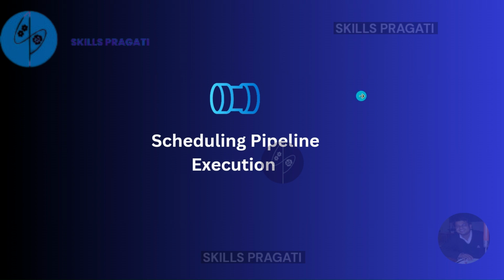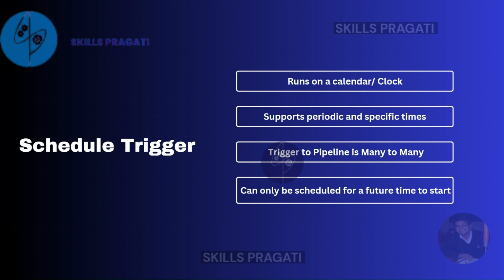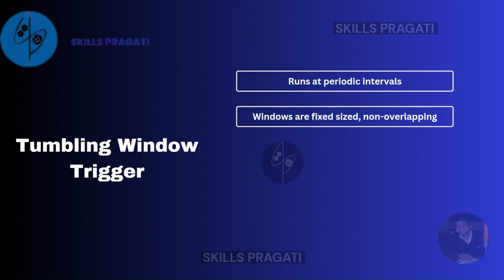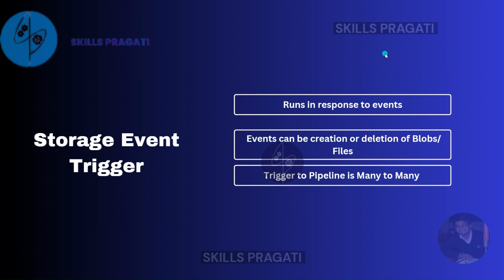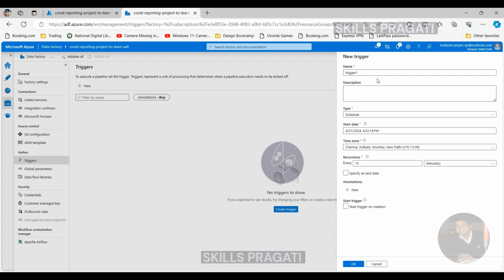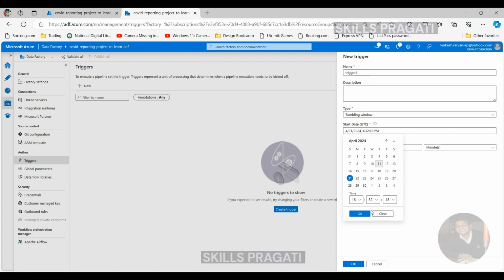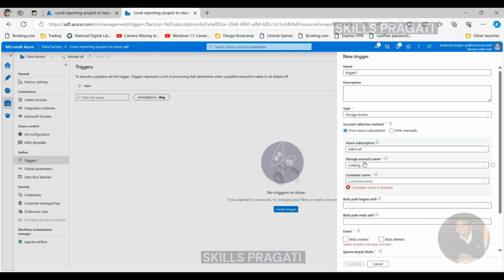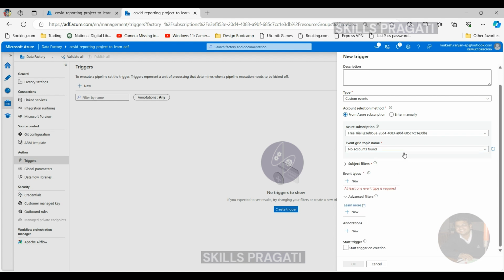ADF Triggers Overview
In this insightful tutorial, we'll provide a comprehensive overview of Triggers in Azure Data Factory (ADF). Designed for data engineers and developers, this video will help you understand how to automate and schedule your data pipelines using various types of triggers. By the end, you'll be equipped to efficiently manage and execute your ADF workflows.

📌 What You'll Learn:

Introduction to ADF Triggers
Types of triggers: Schedule, Tumbling Window, Event
Configuring and setting up triggers
Integrating triggers with your pipelines
Best practices for scheduling and automation